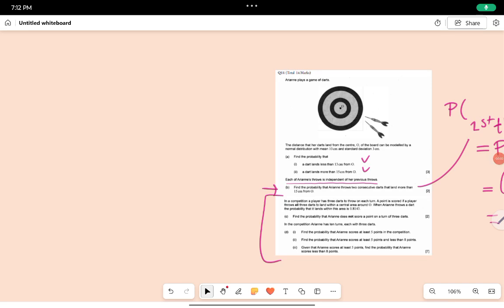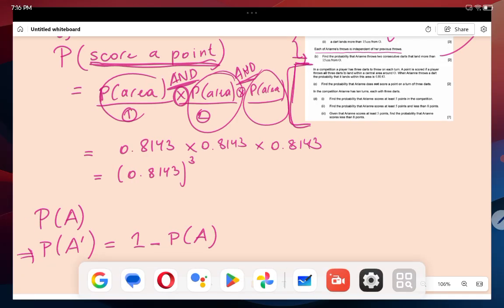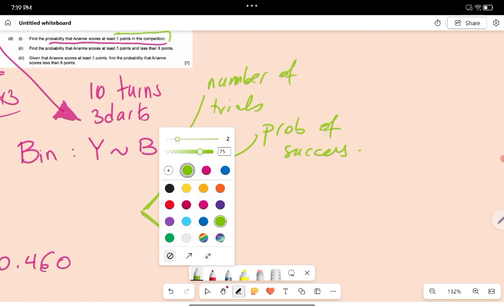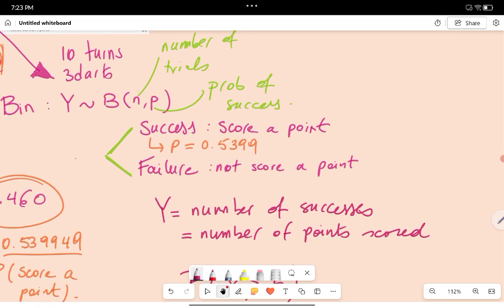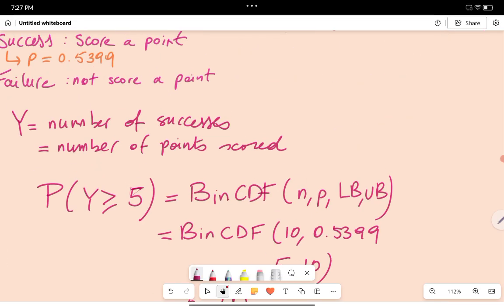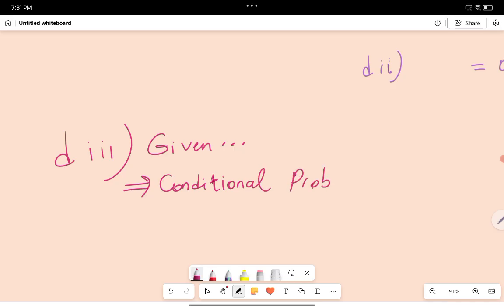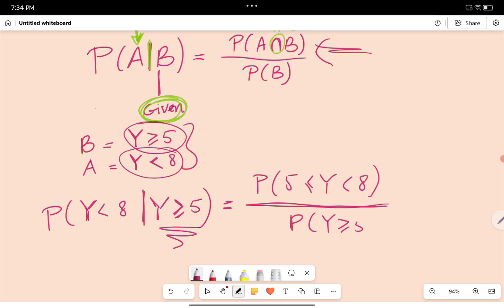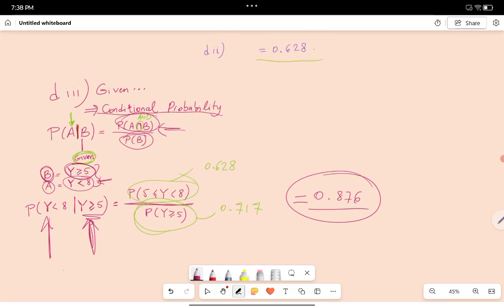Revision Questions: Question 11 of 11 (part 2): Binomial Distribution